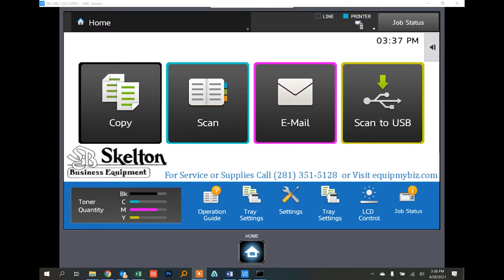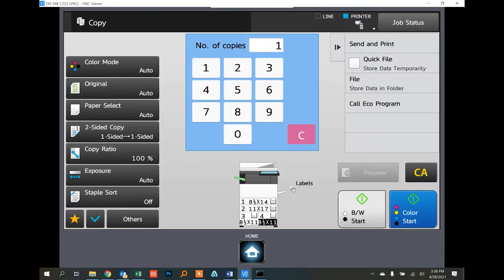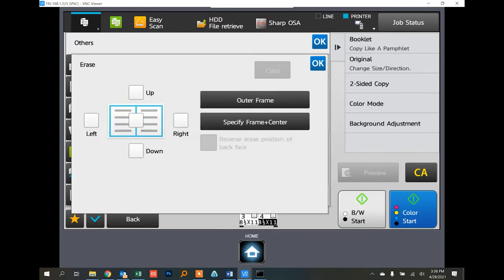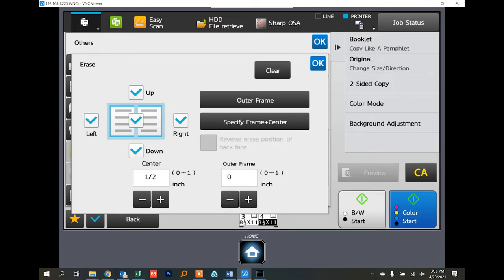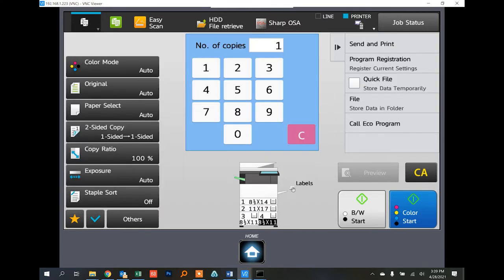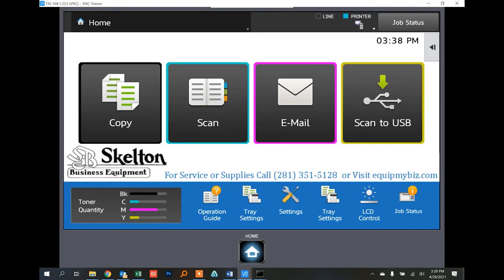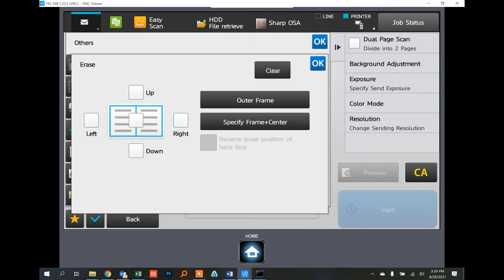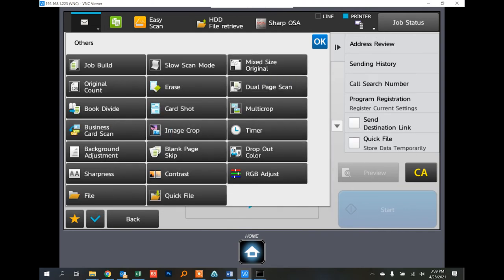How To Enable Edge Erase on Sharp Copier Copying or Scanning Books or with Lid Up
Sick of the black area around your copies and scans when copying books, or scanning books? Utilize the edge erase feature for more professional looking scanned documents.